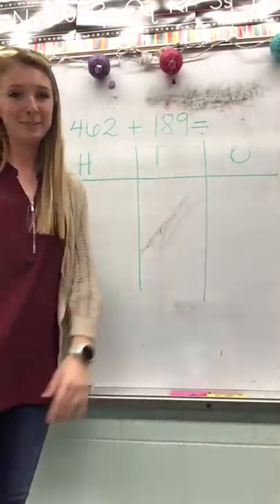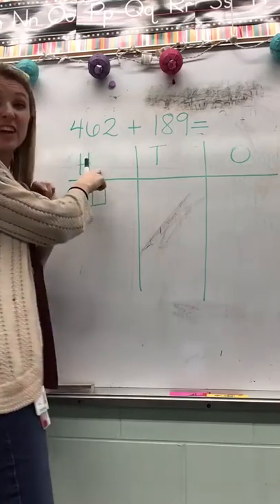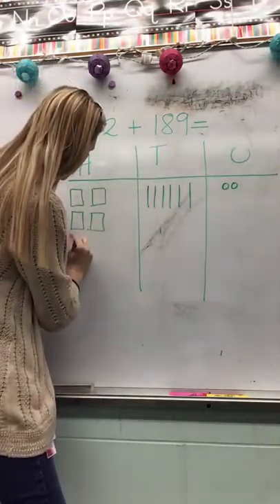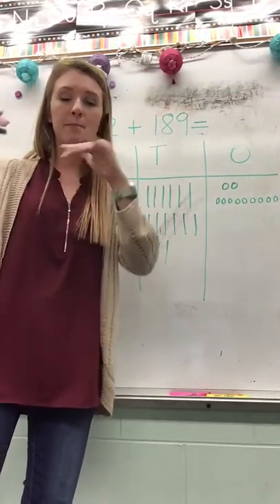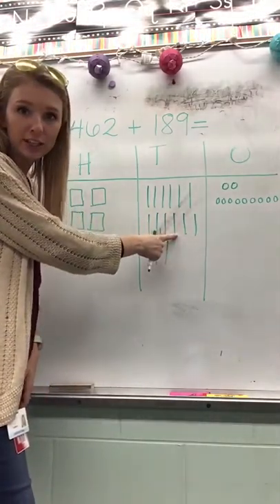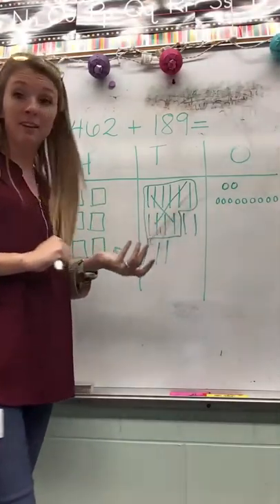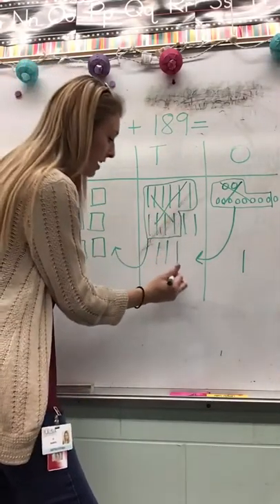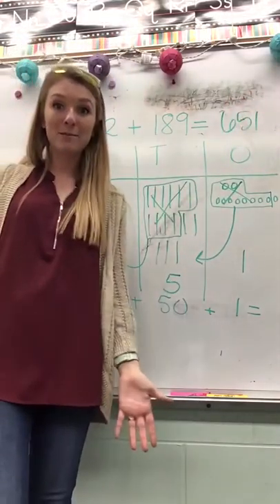3 Digit by 3 Digit Addition with Regrouping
This is a short video modeling one addition problem with two 3 digit addedends. The video also covers regrouping.